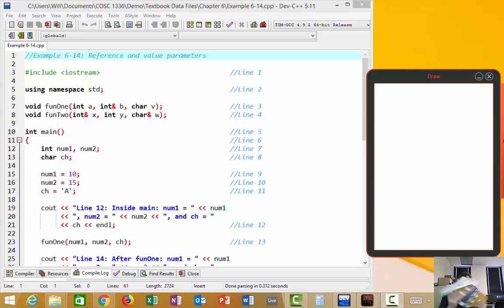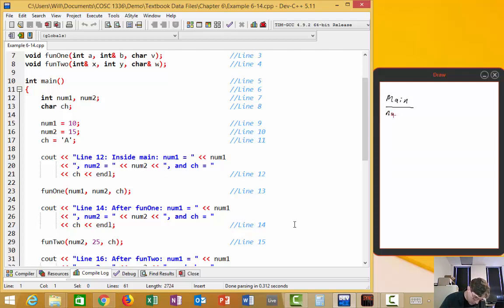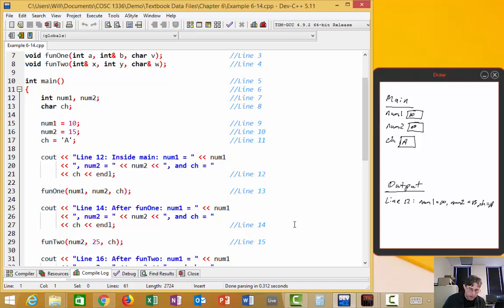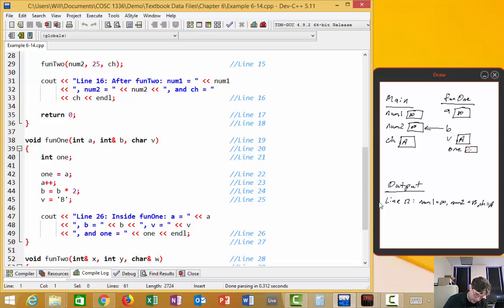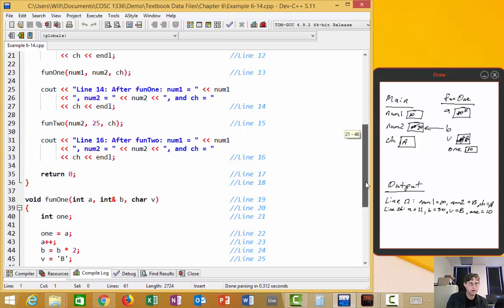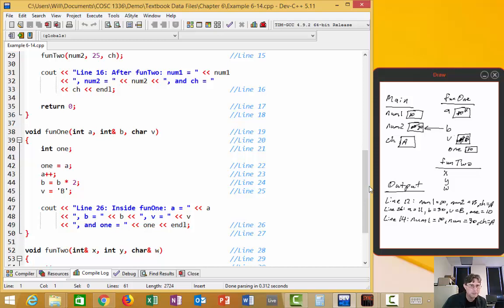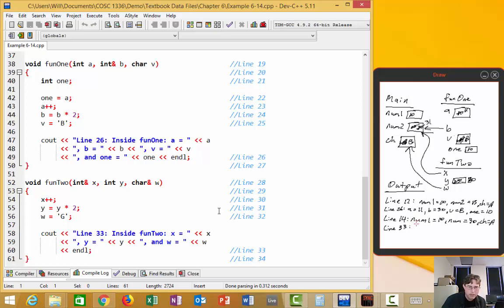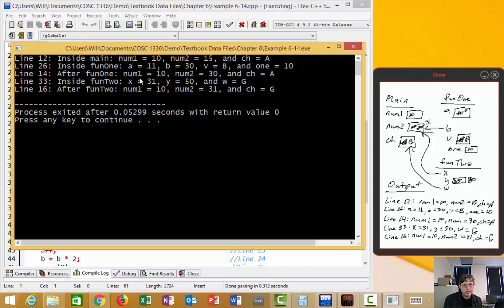Reference Parameter Program Exercise Number 1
Explanation and walk through of Example 6-14 from the textbook.  The main focus is on value vs reference parameters.